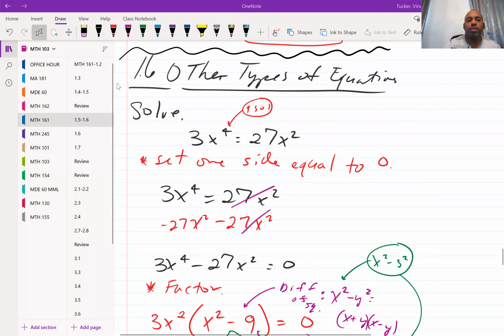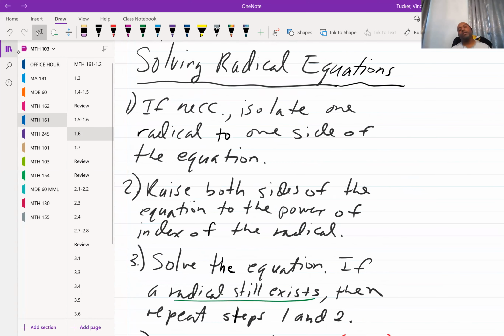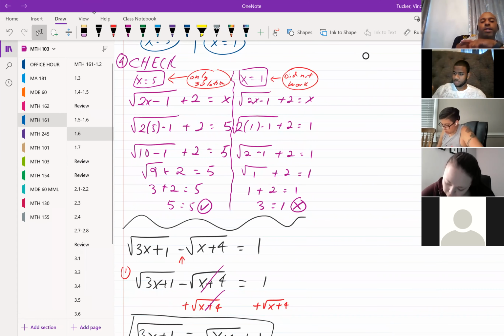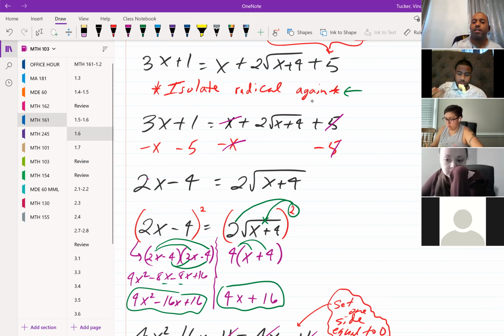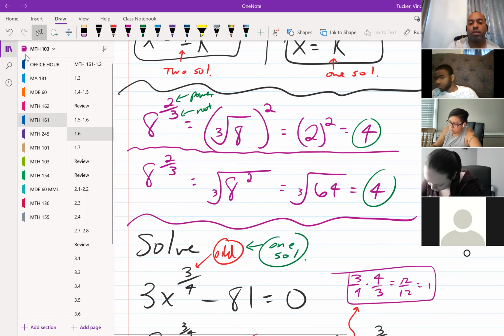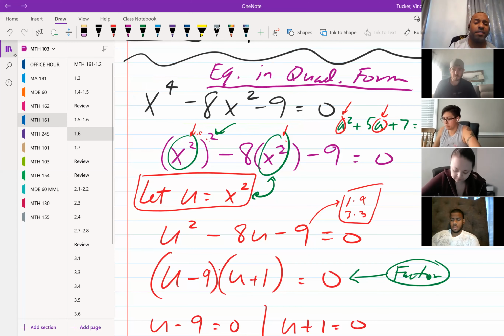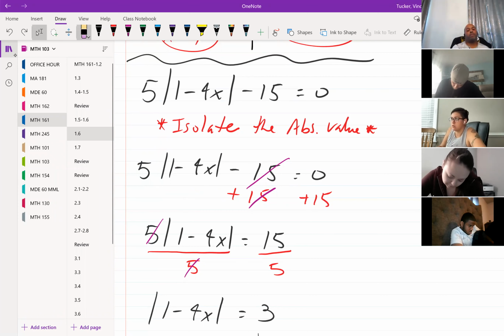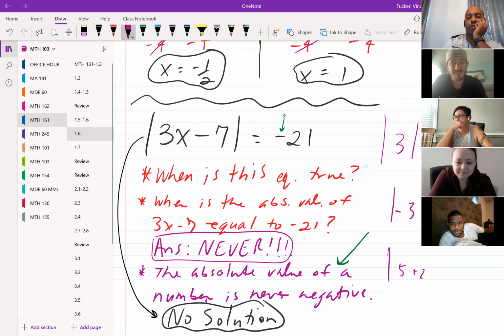PreCalculus I ~ 9:30 Class Lecture ~ 9/8/21